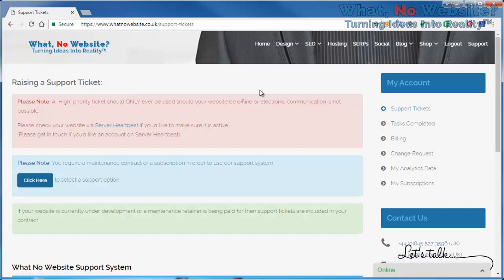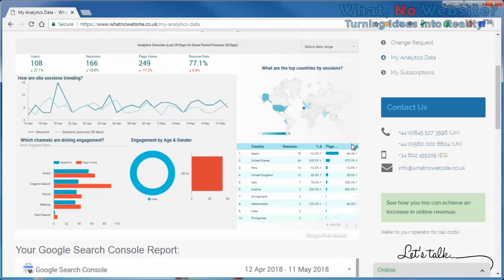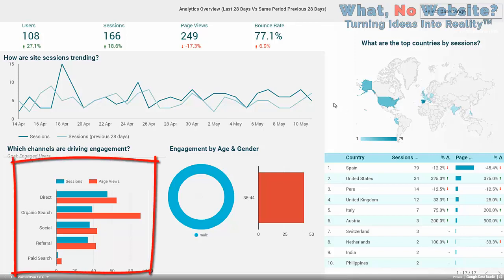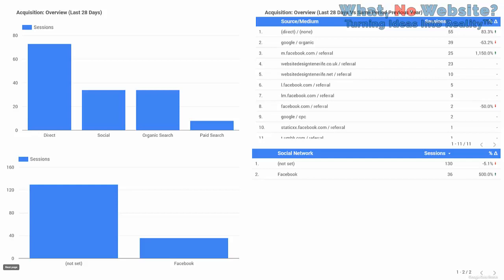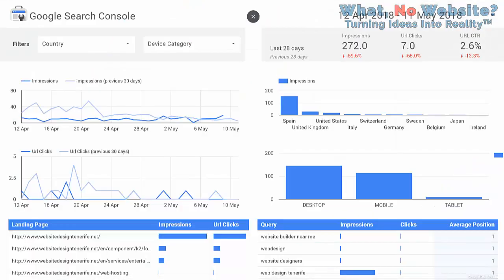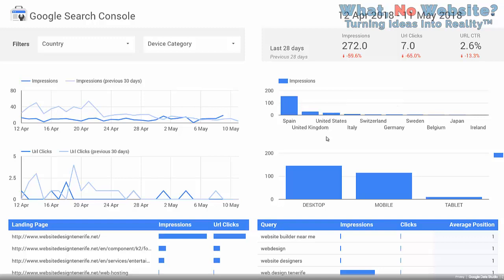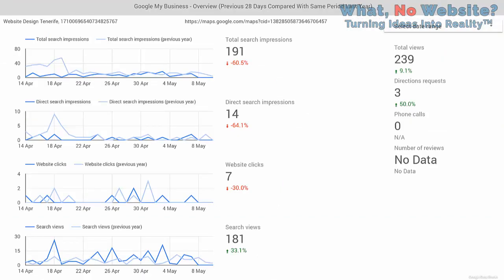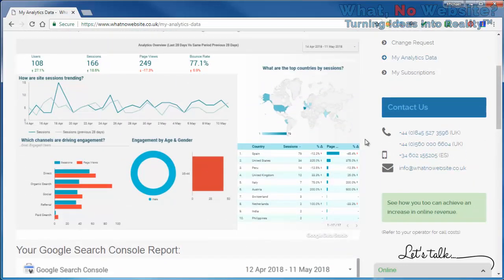What No Website, My Analytics Data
A brief tutorial on My Analytics Data